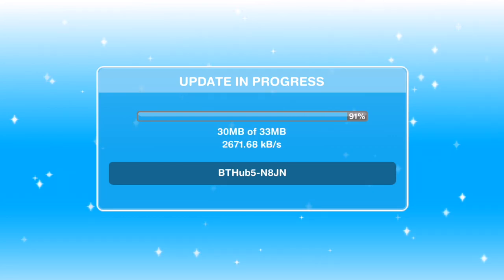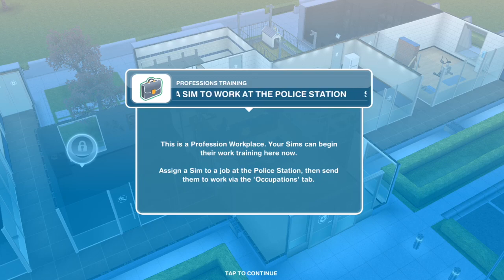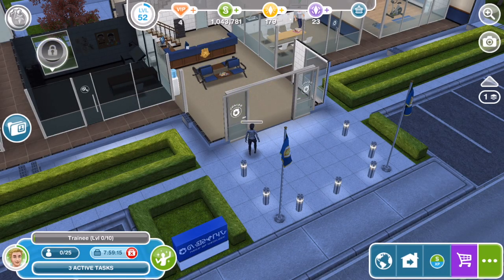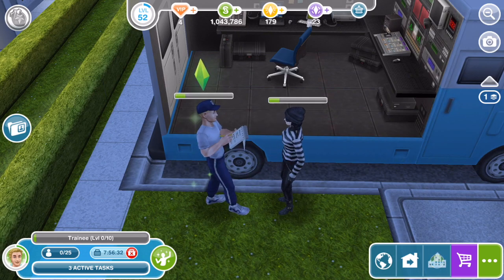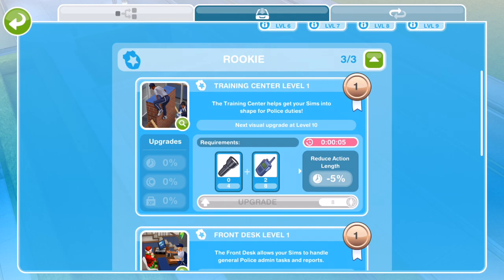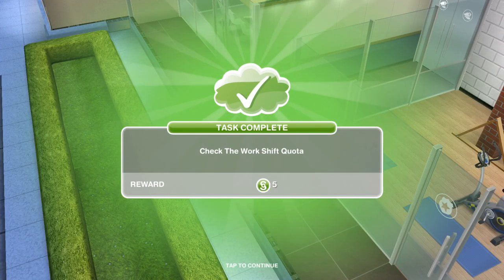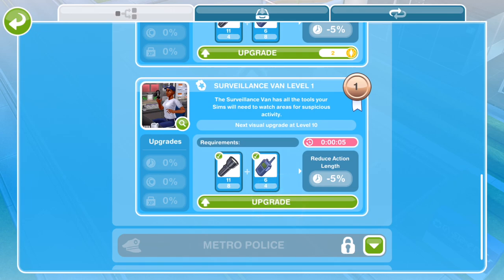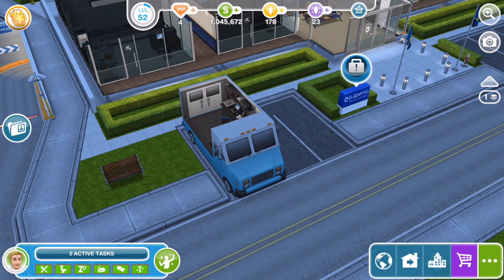Sims Freeplay | Professions Tutorial Quest | Police Update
The Sims Freeplay Police Update arrived on 14 June 2016 and it brings a whole new aspect of going to work with your Sims.  In this video we build the new police station and take a look at the new Professions Tutorial Quest.

Vlogging Camera
Editing |

Music Credits